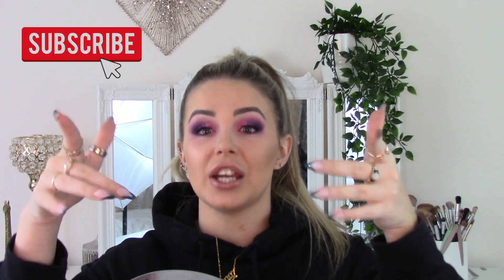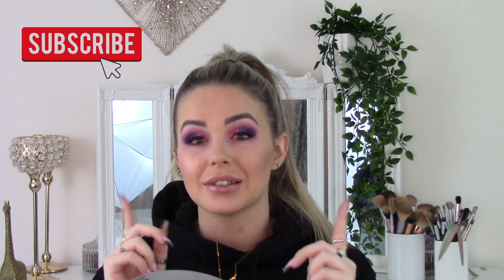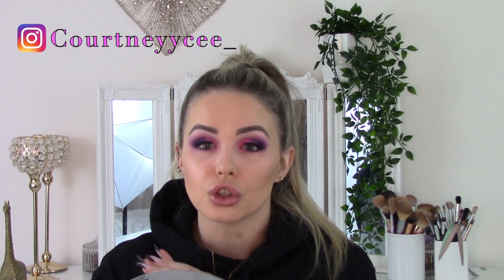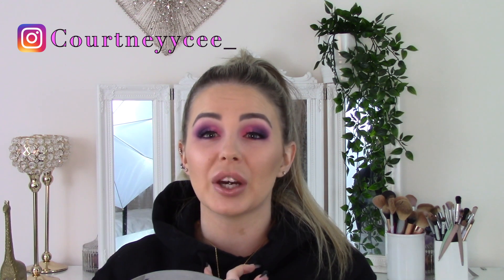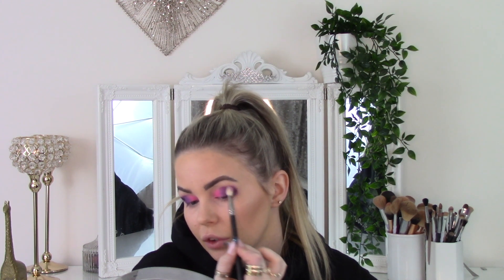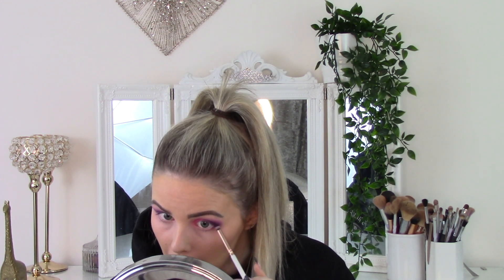BUBBLEGUM BLEND EYESHADOW | BEAUTY BAY BRIGHT MATTE | HOODED EYES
Hey guys,

Courts
xoxo